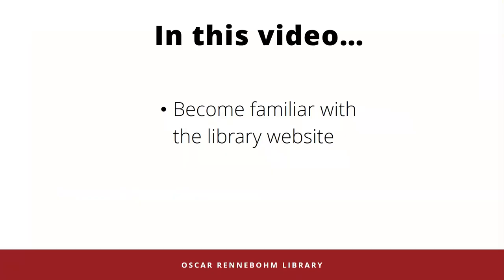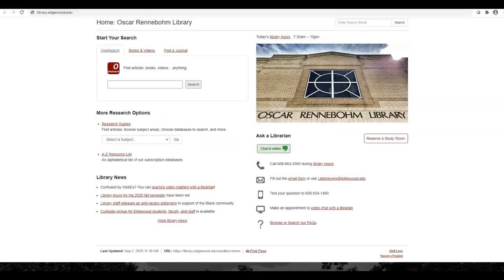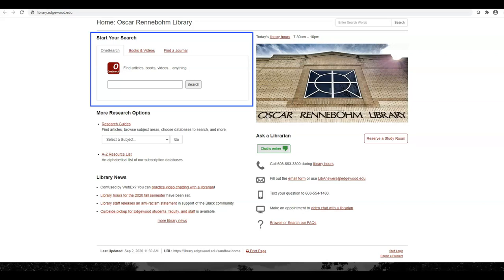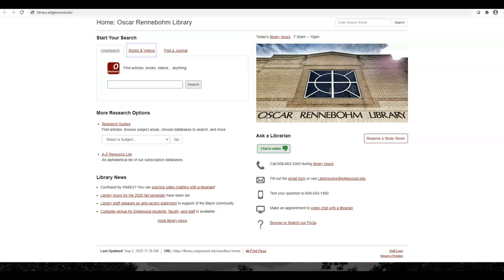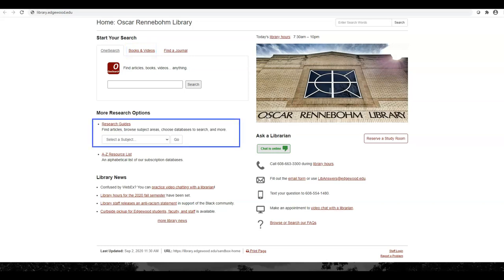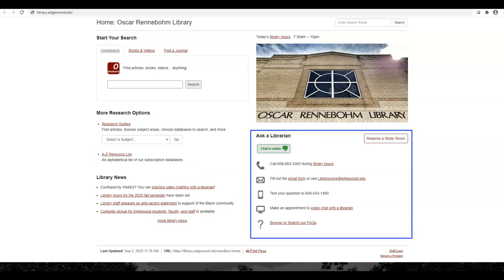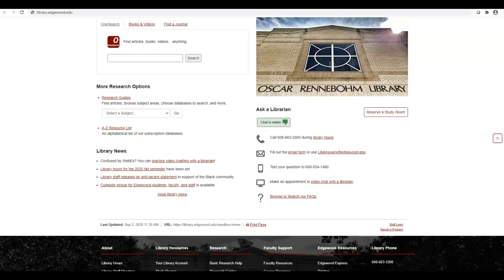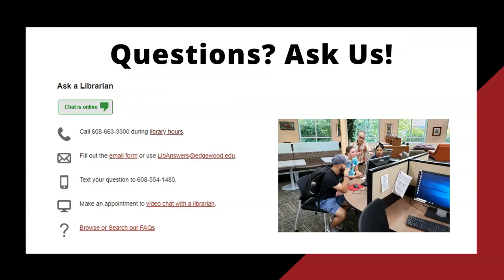Introduction to Library Website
Become familiar with the Edgewood College Library website.